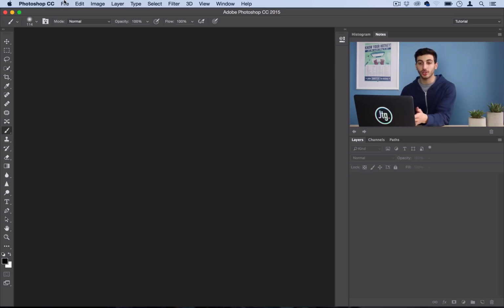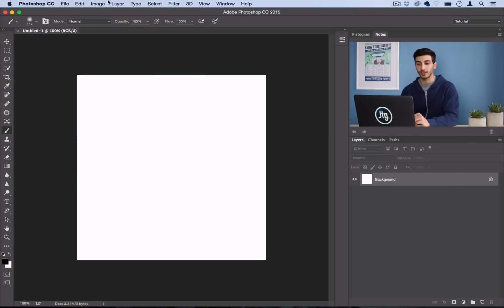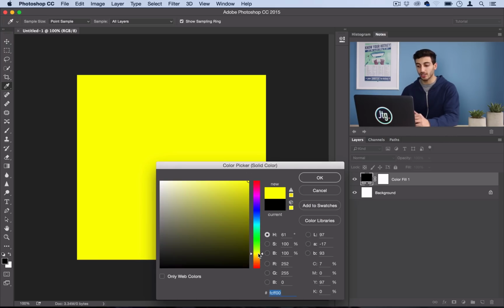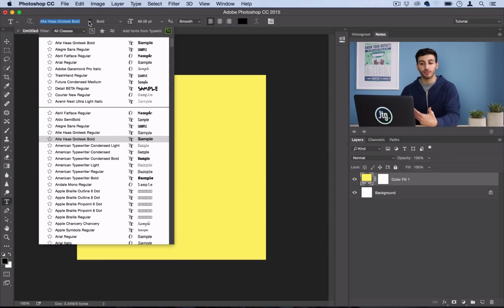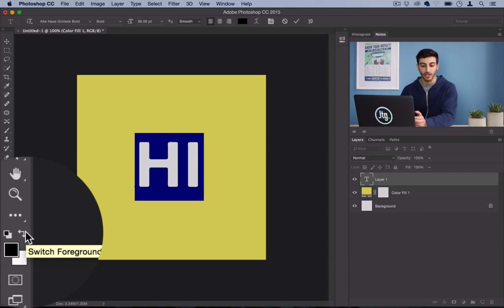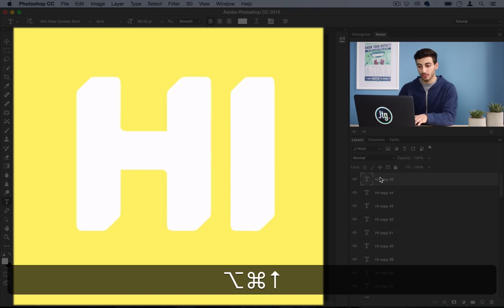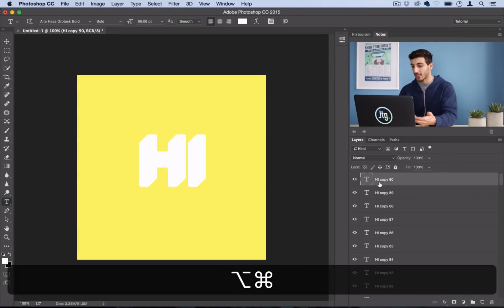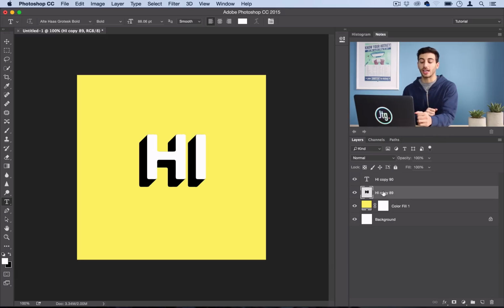How to create a Pop Art Style Text Image in Photoshop!